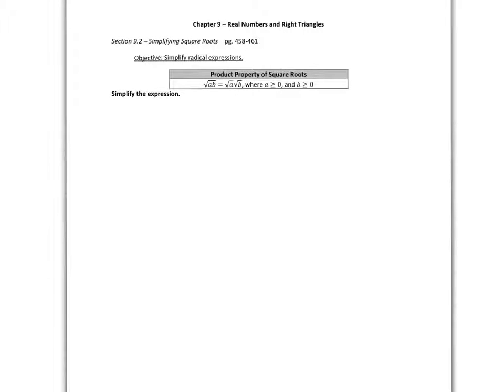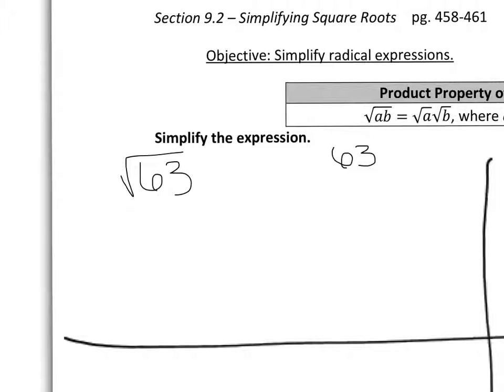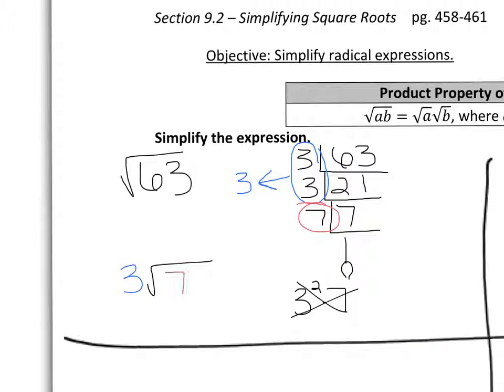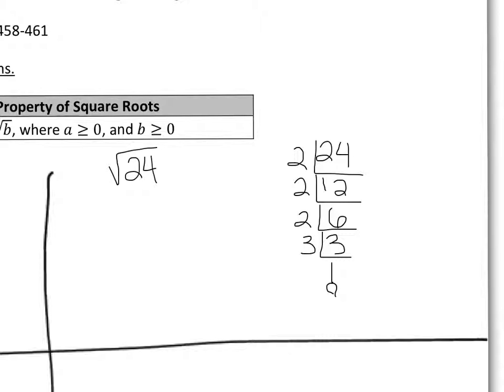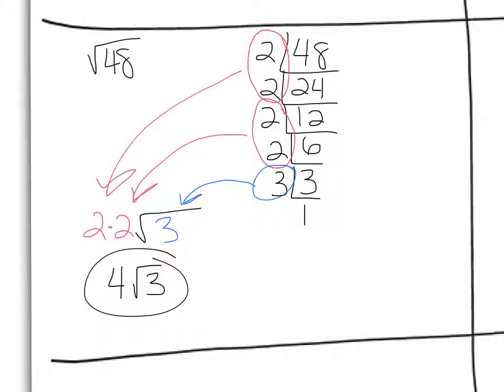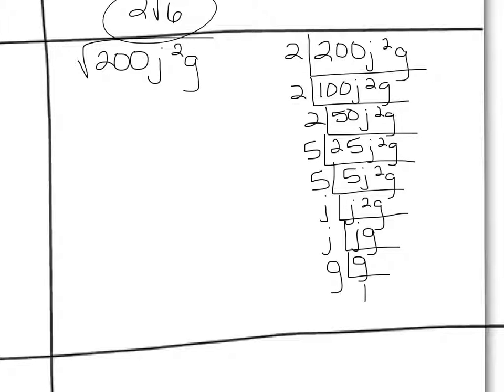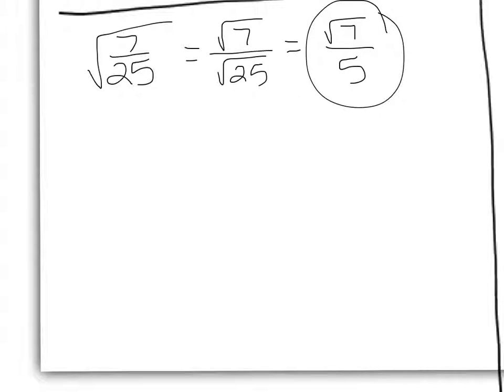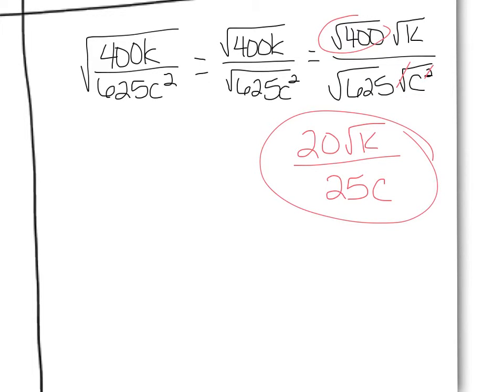9.2 simplifying square roots